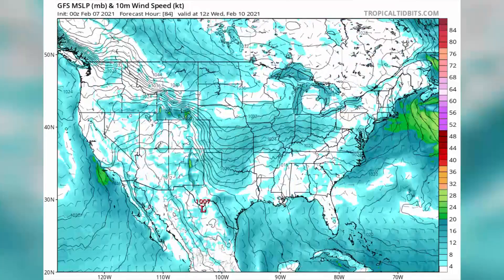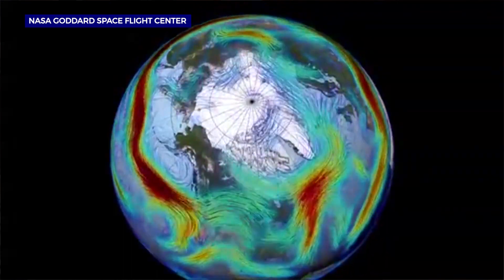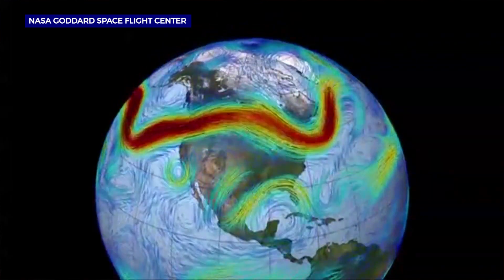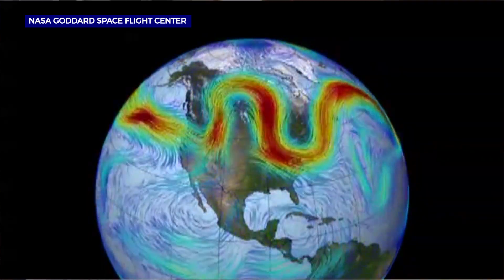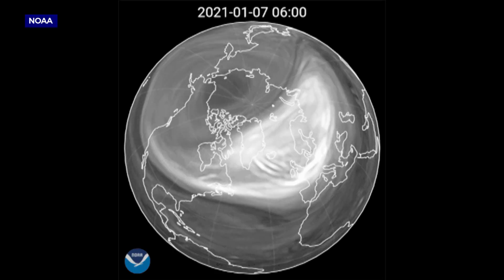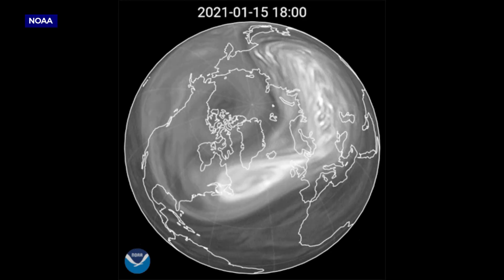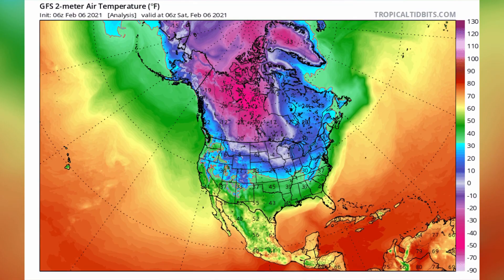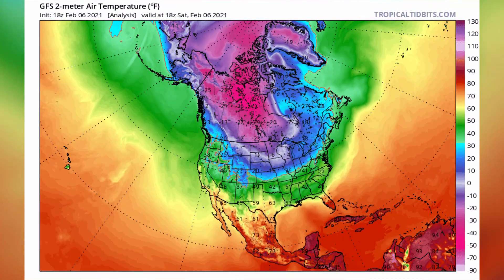Sudden stratospheric warming and the polar vortex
Dr. Elizabeth Austin describes sudden stratospheric warming and the polar vortex